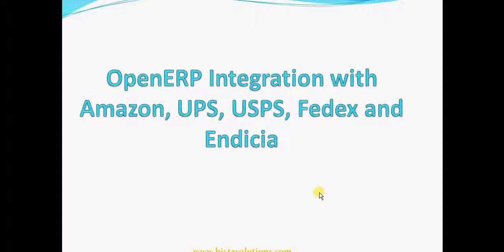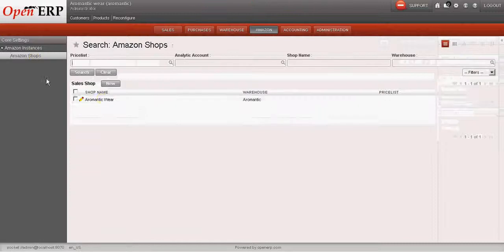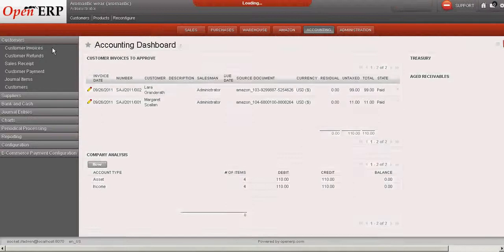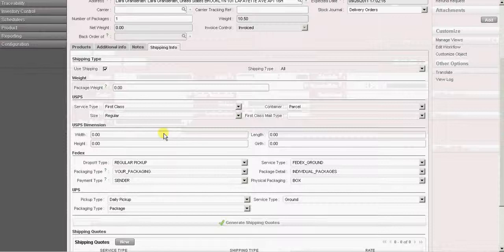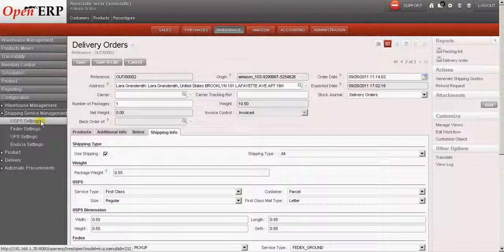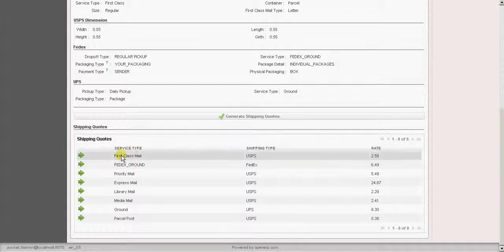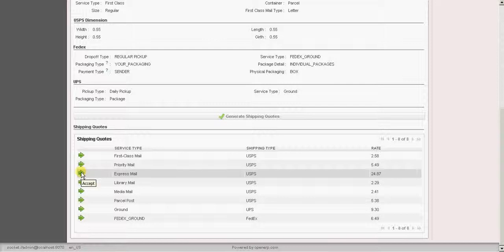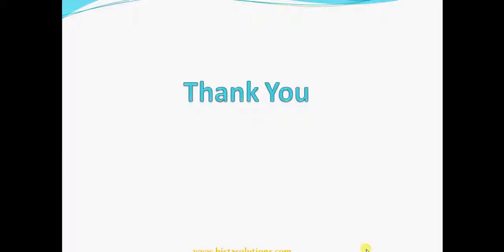Odoo Amazon | OpenERP Integration with Amazon and UPS, USPS, Fedex and Endicia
Bista Solutions have released our App for odoo amazon connector for Odoo V8 & V9 .Orders can be imported from Amazon .OpenERP-Amazon Connector as Odoo Point of Sale